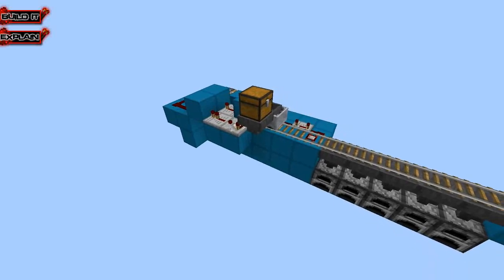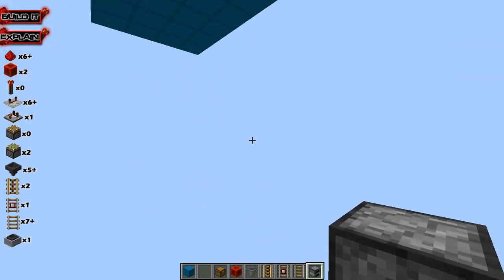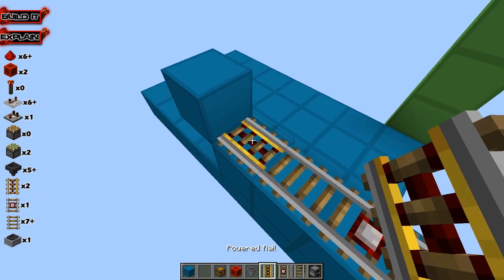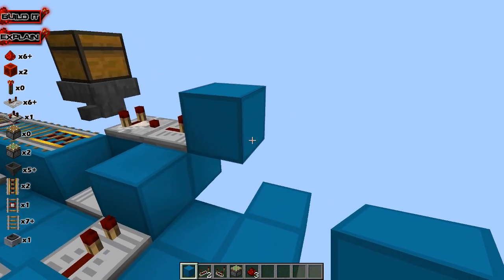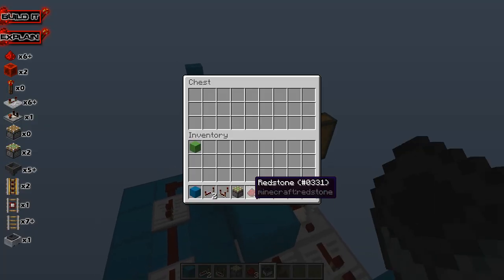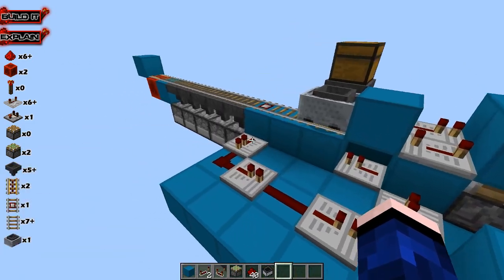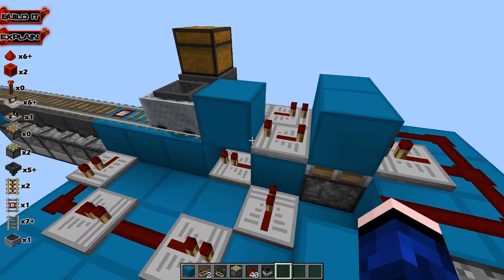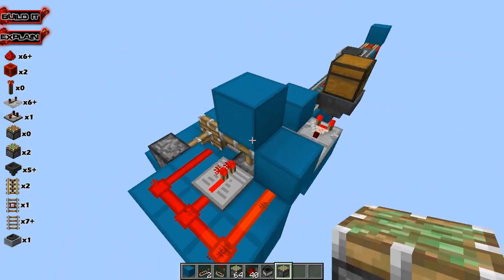Minecraft: Automated Cooker System (K.I.T. #2)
In today's episode we build the cooking portion of the automated furnace system. We have the item go into the top slot of the furnace only when we have item to cook!